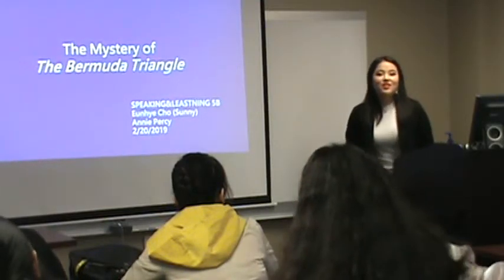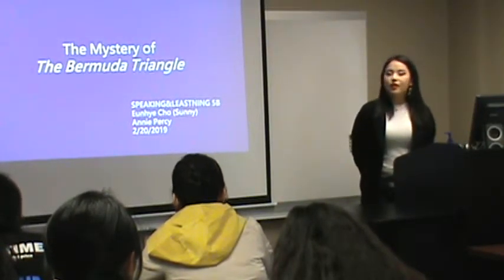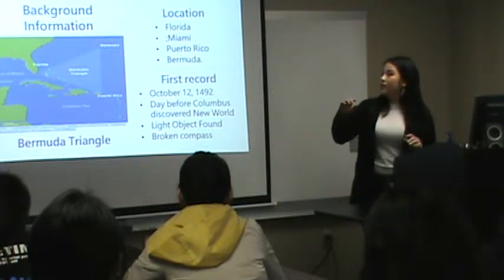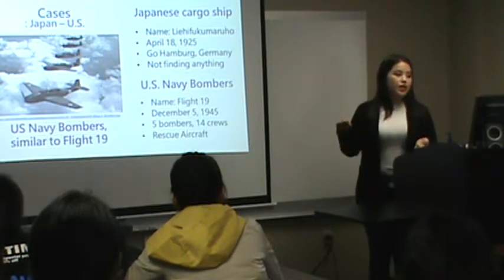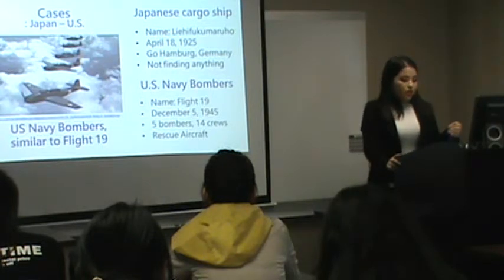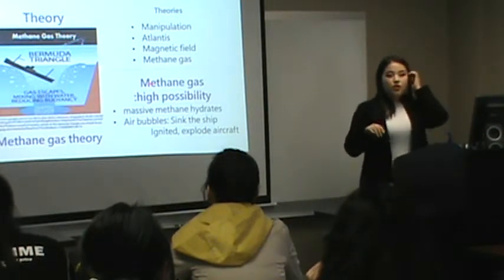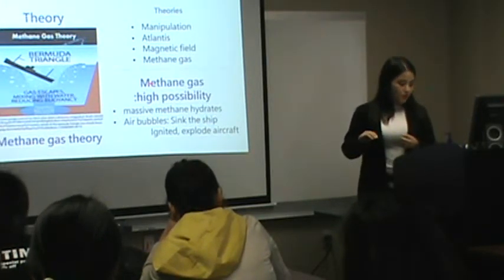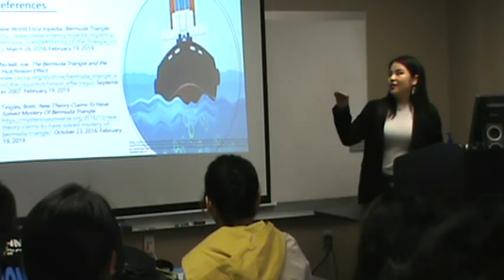Eunhye Cho Sunny